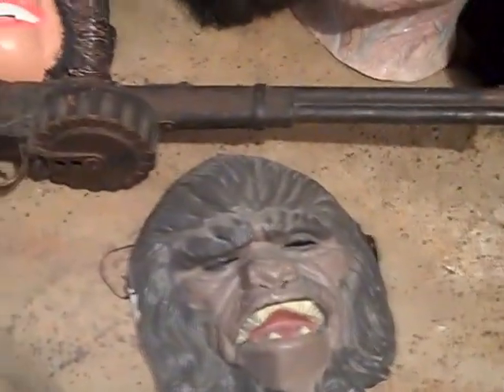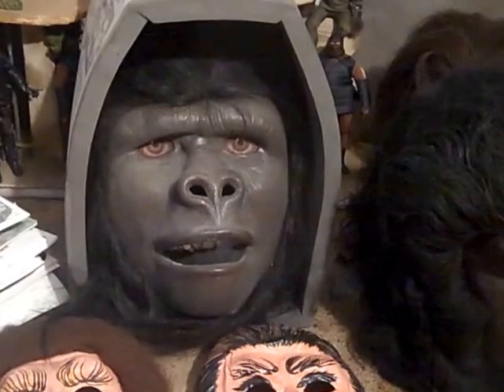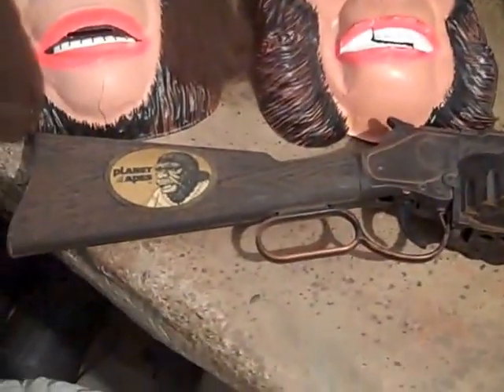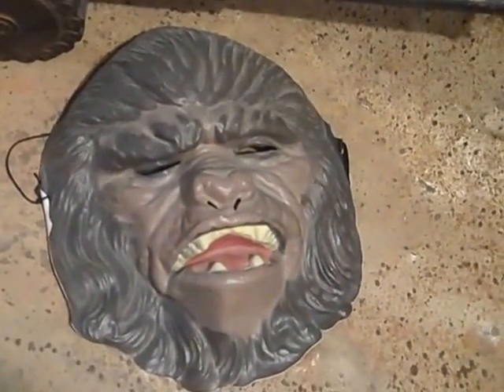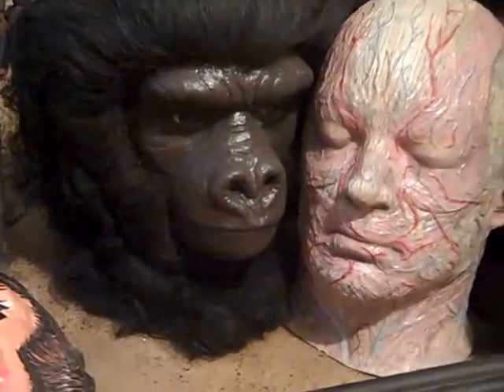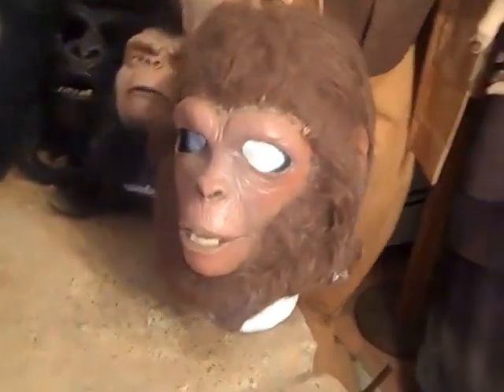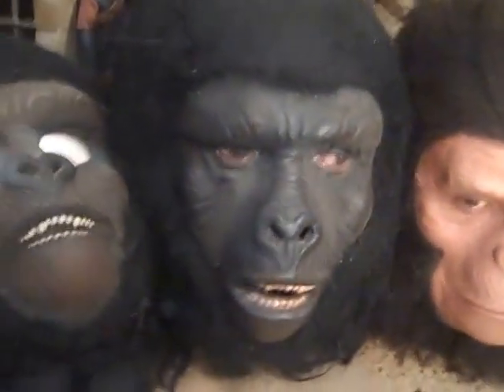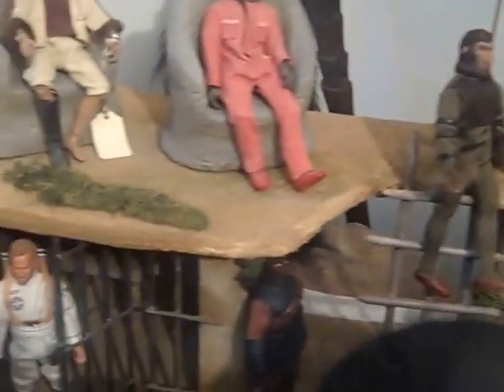Planet of the Apes GoApe Billys ape room ep 17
You can also see more on Facebook billys basement page .  GOAPE!